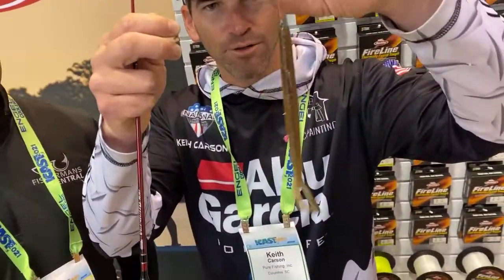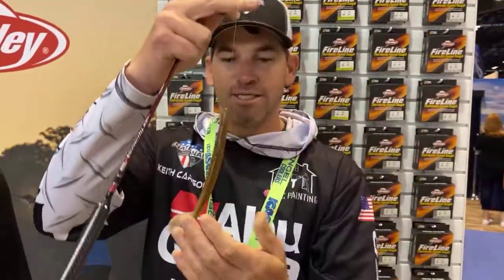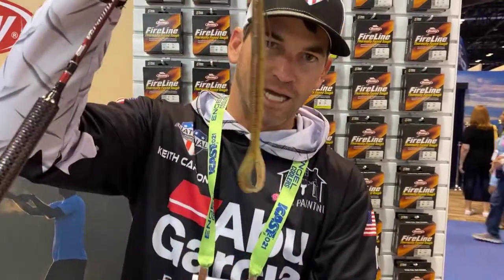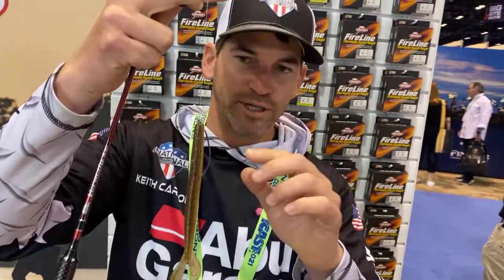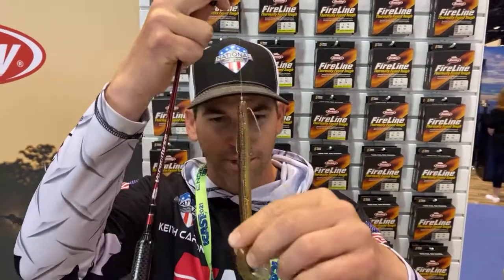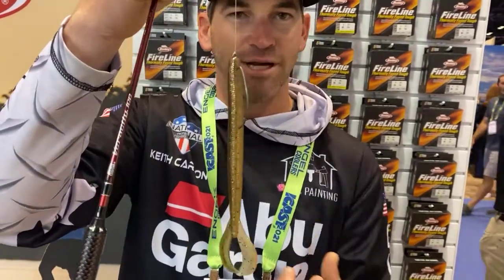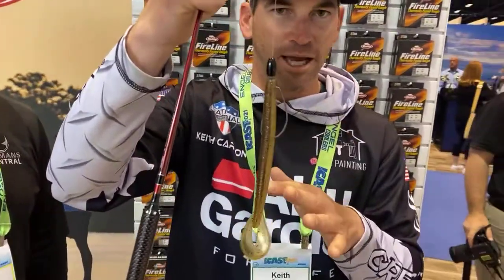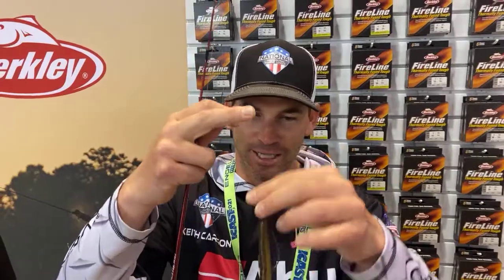Berkley Keith Carson ICAST 2021